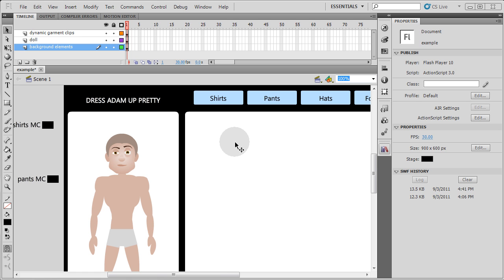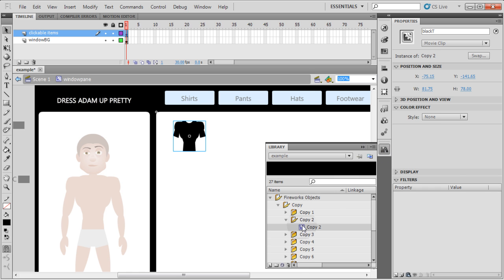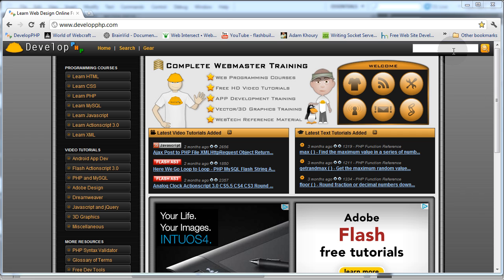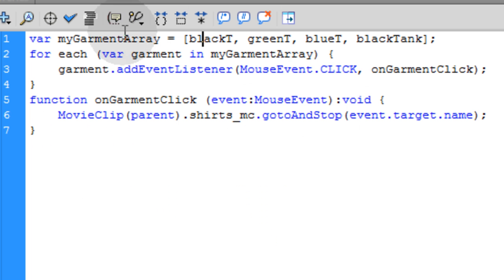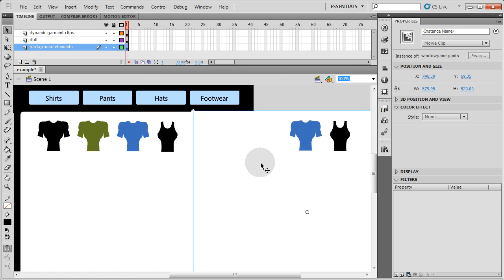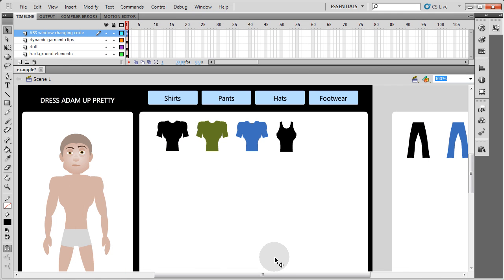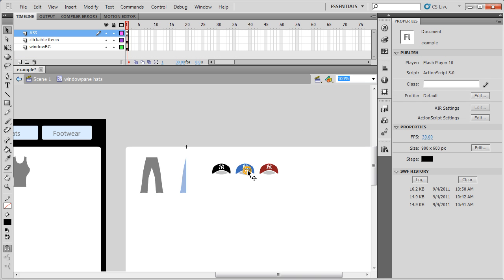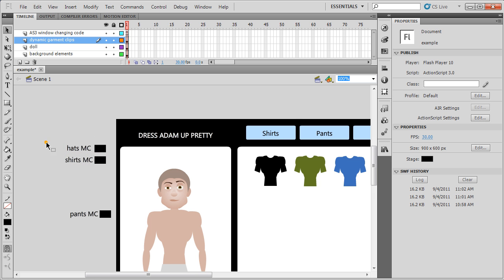2. Flash Dress Up Game Tutorial ActionScript 3.0 Doll Character Model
Part 2 of learning to scratch build a simple custom dress up application using Flash and Actionscript 3.0. You can easily allow users to dress up anything using colors or images.